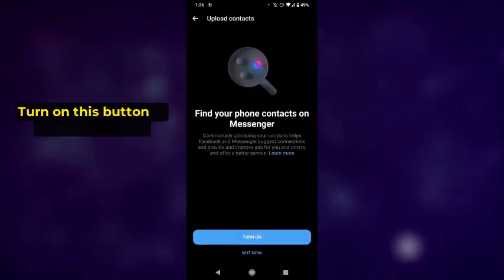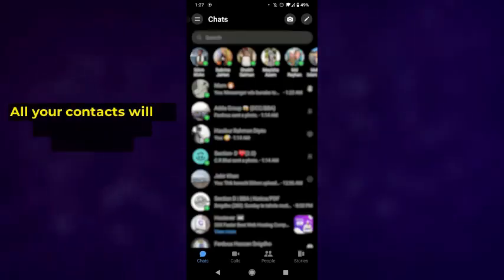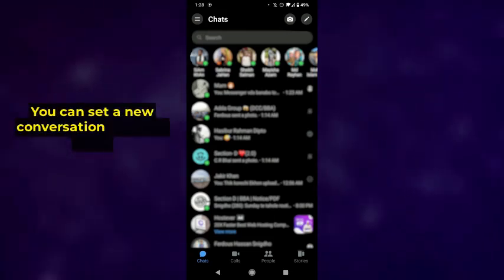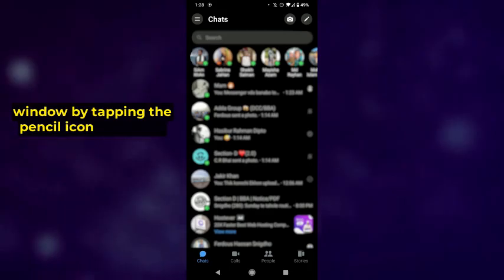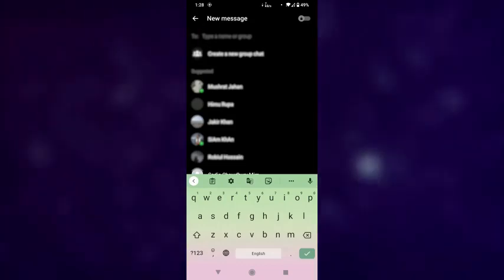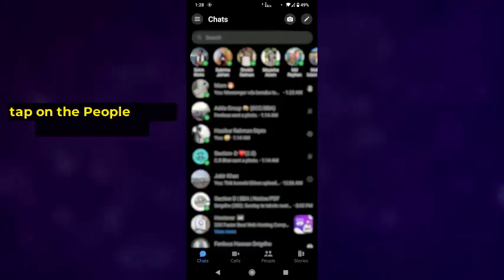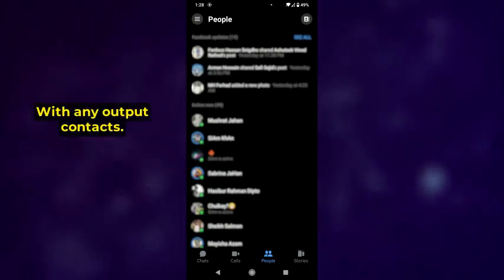How To Connect With Someone On Messenger Without Facebook